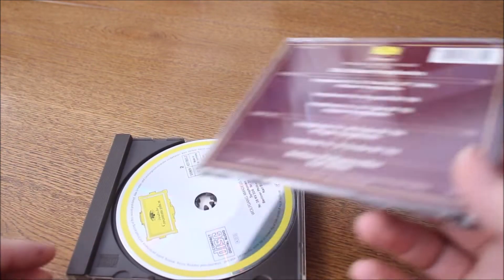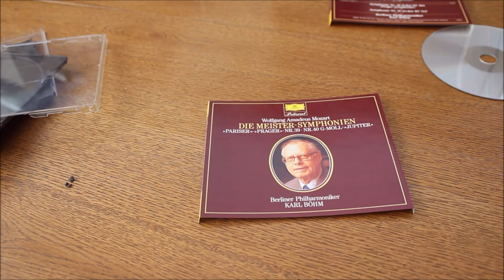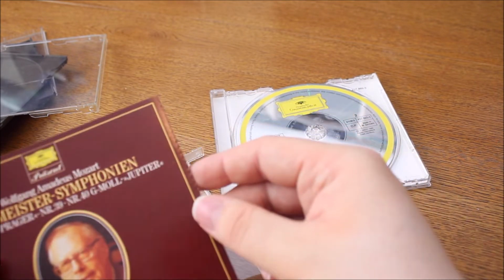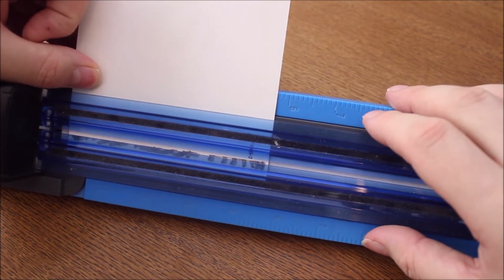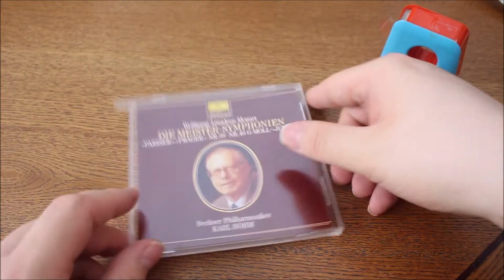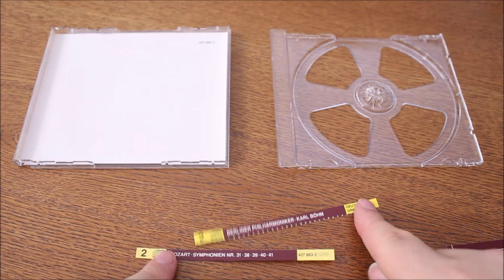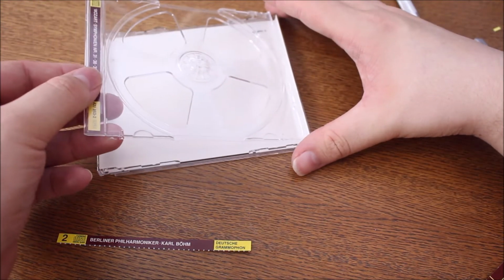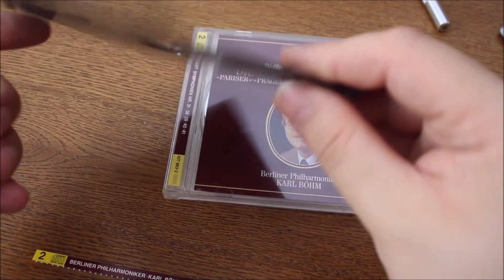How to replace a broken CD Case 💽🛠️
In this video I show you how to easily replace a broken CD case 🛠️💿